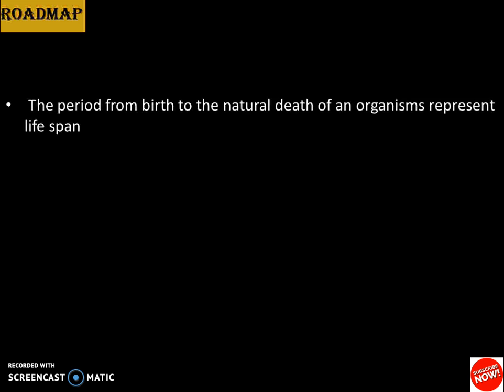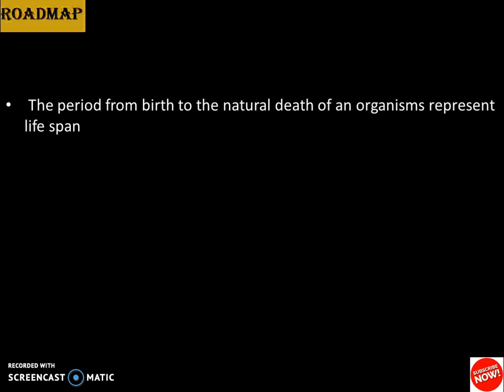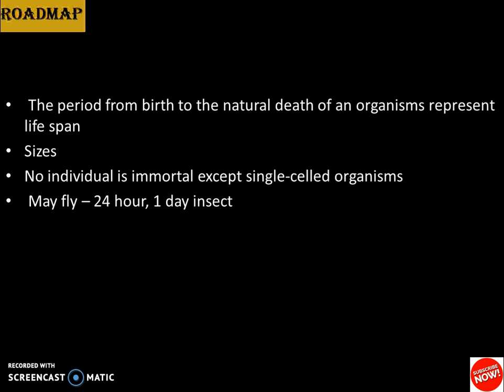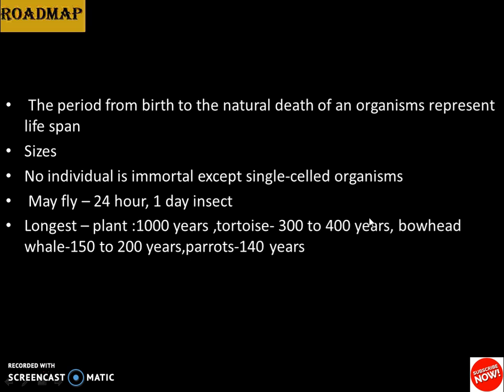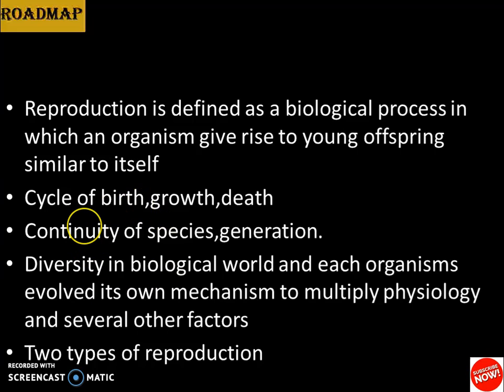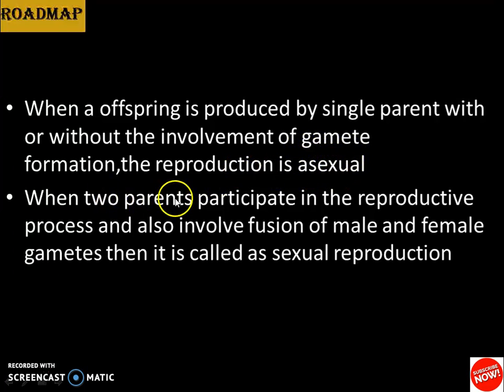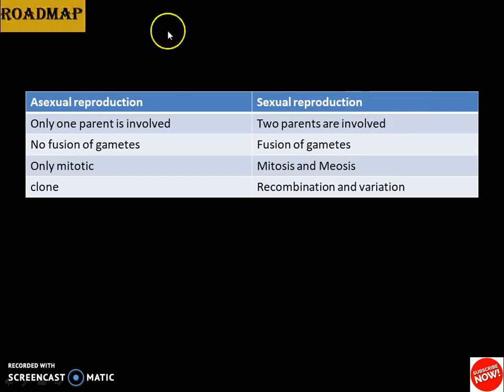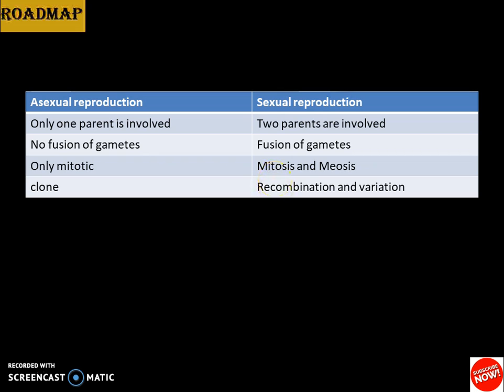Reproduction in organisms part 1